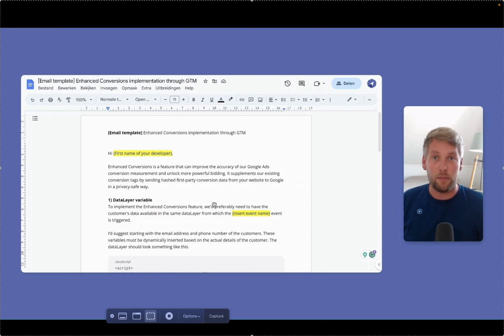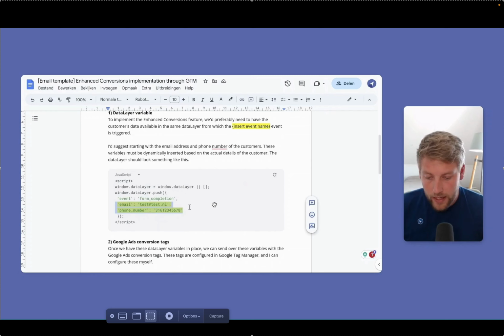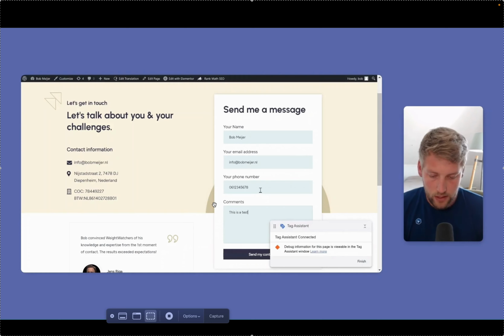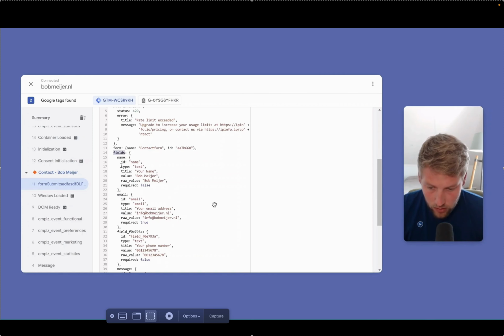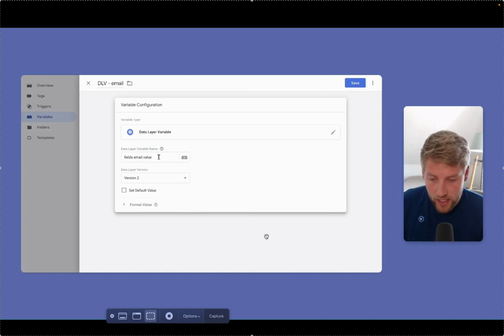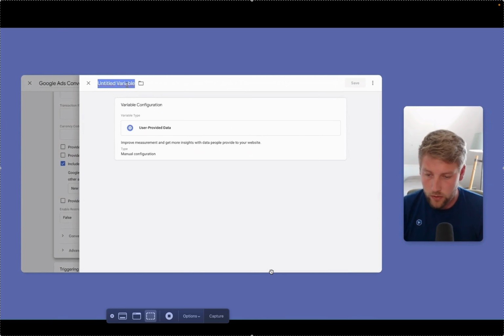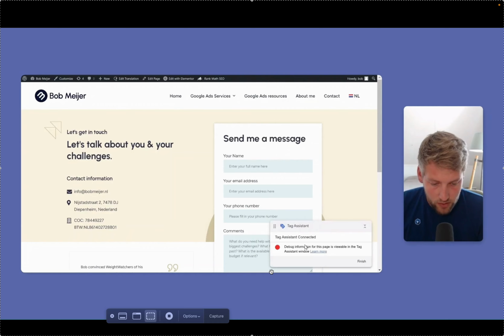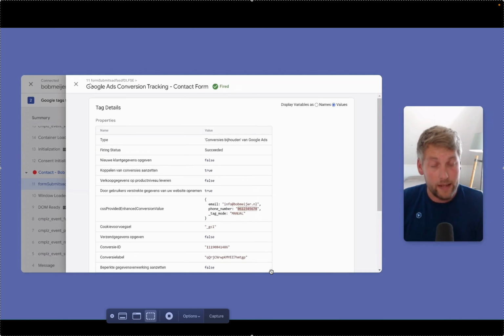V1 Google Ads Tracking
Google Tracking Ads